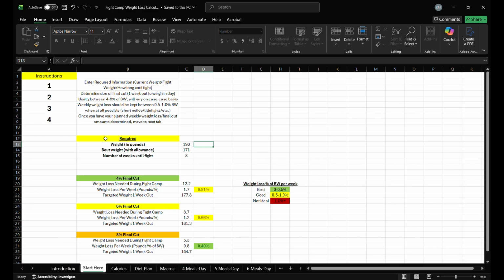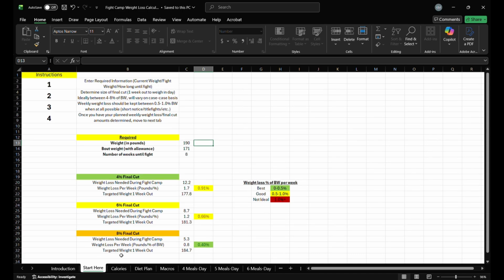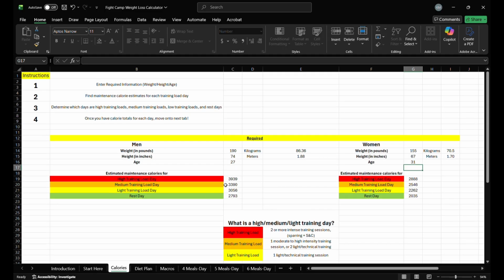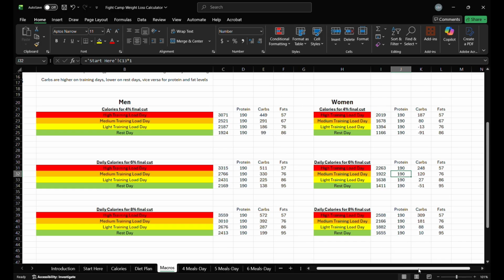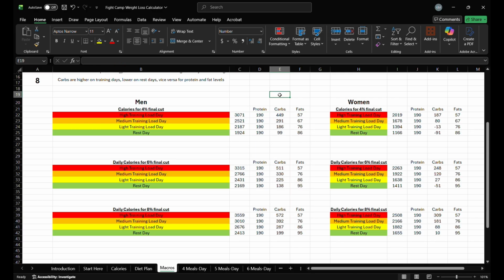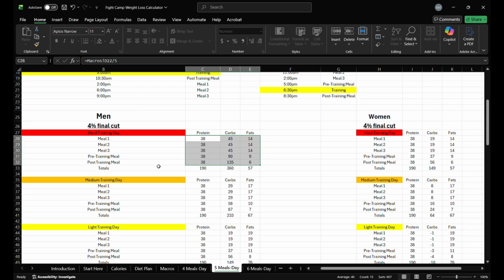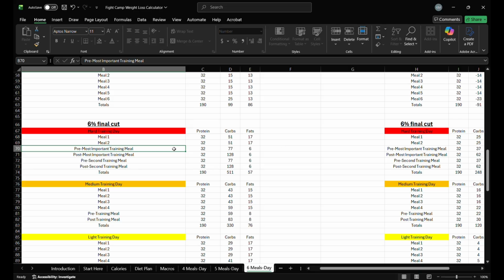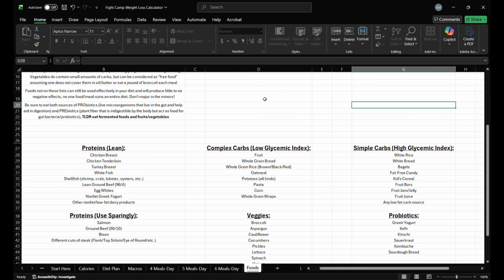Fight Camp Weight Loss Spreadsheet JMT